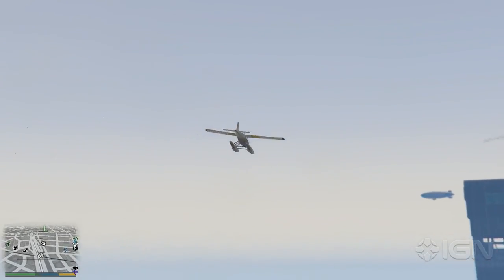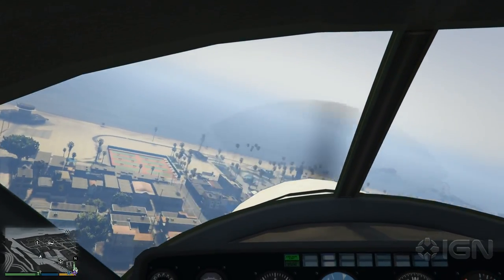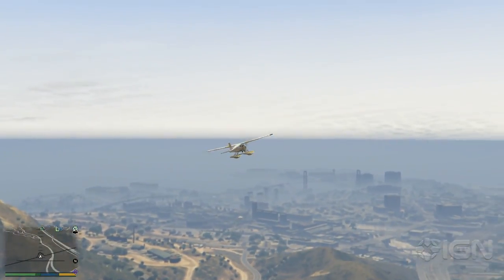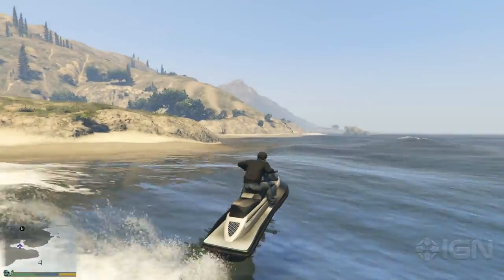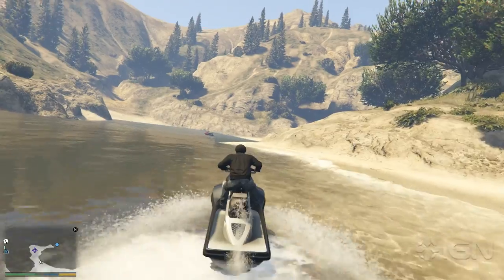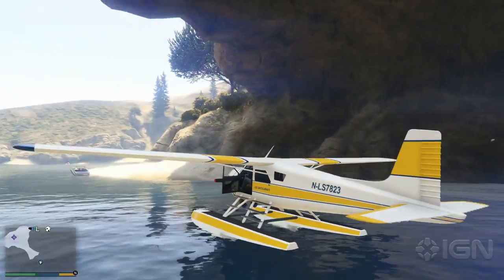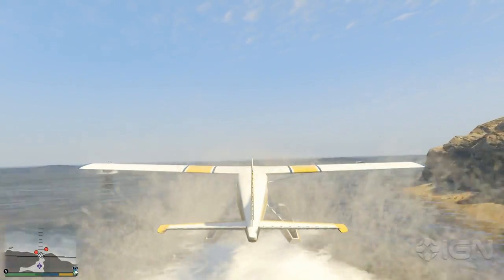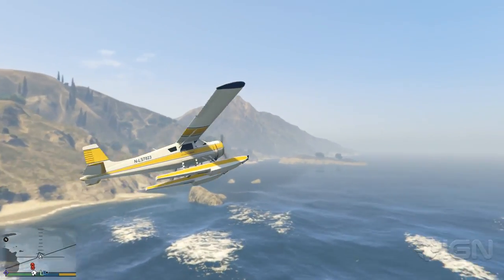GTA 5 - How to Unlock the Dodo Seaplane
IGN shows returning players how to unlock the classic Dodo seaplane in Grand Theft Auto 5 on PS4 and Xbox One.

For more on GTA 5, check out the full IGN wiki @